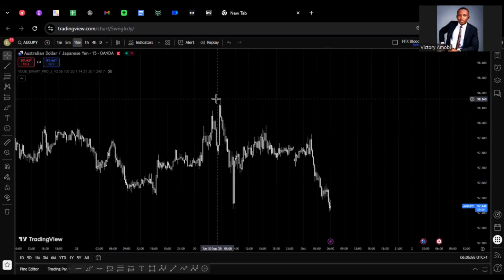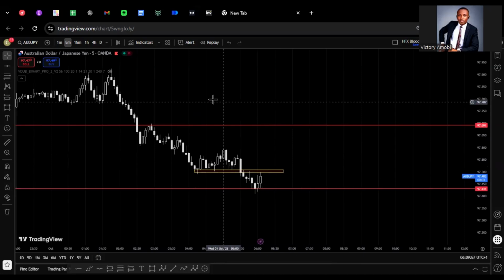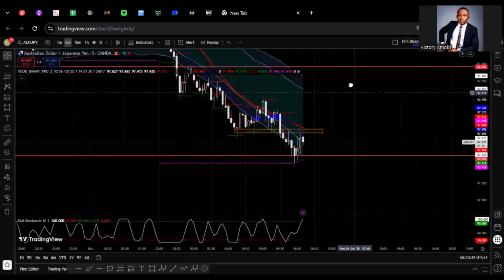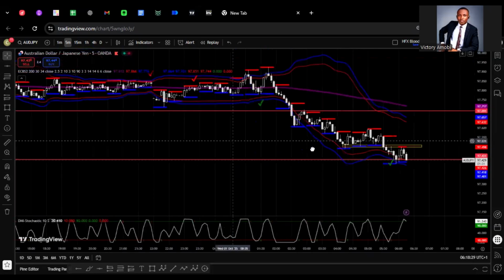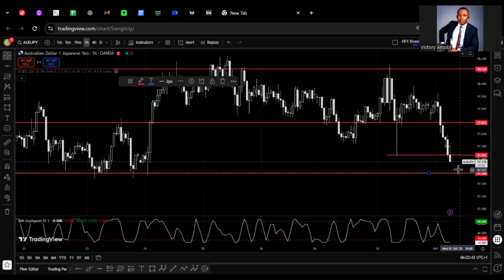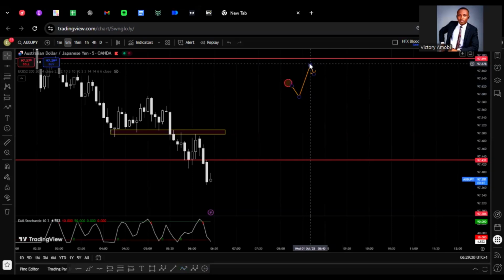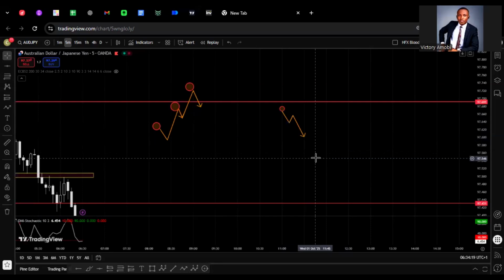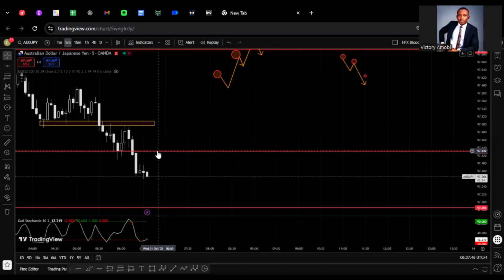HANDLING LOSSES AND CONSISTENCY